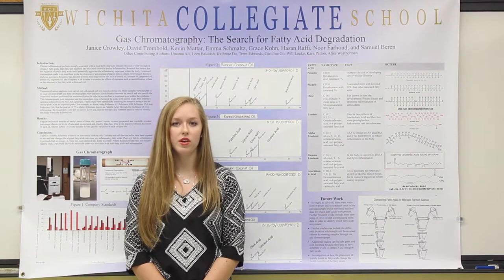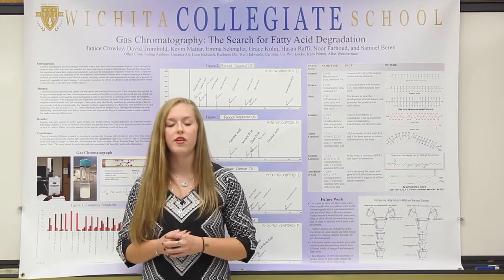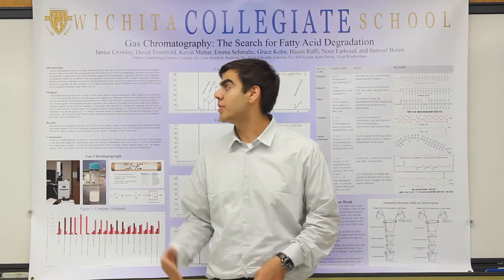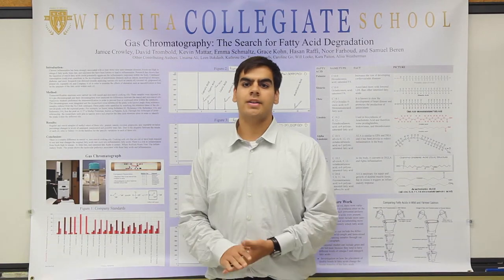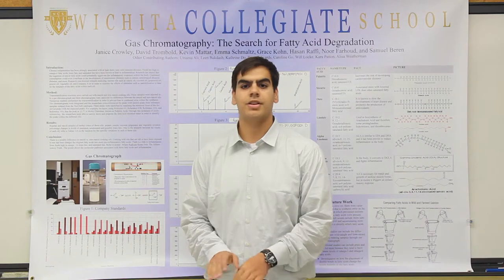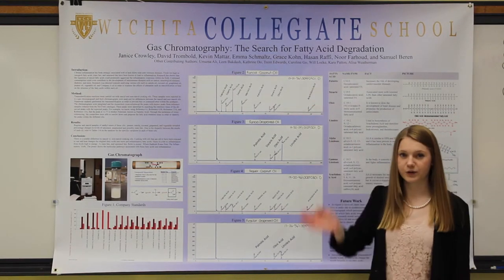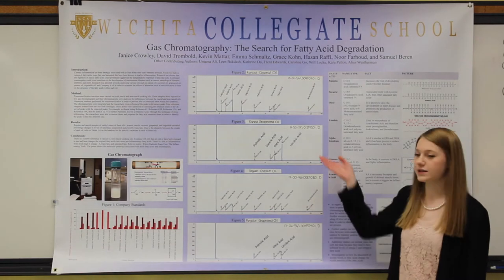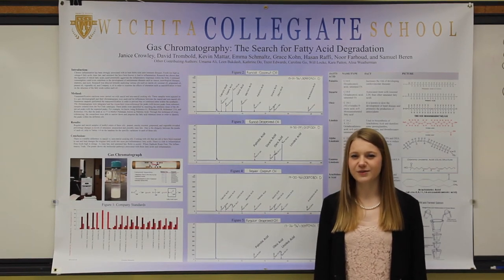Wichita Collegiate Research: GC Results